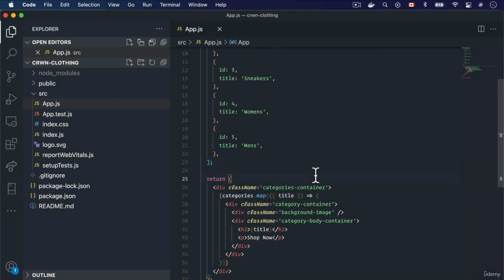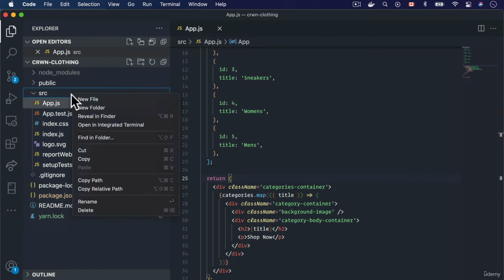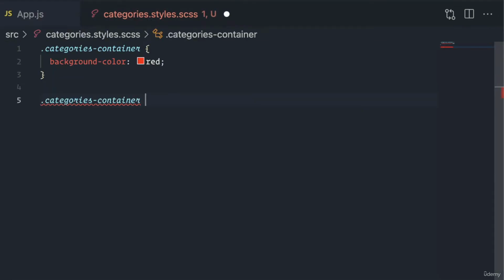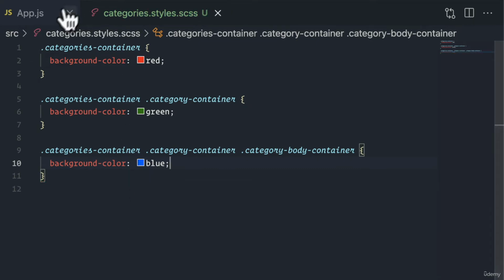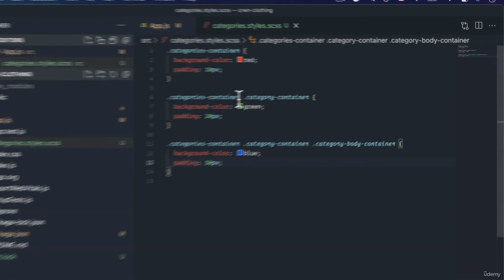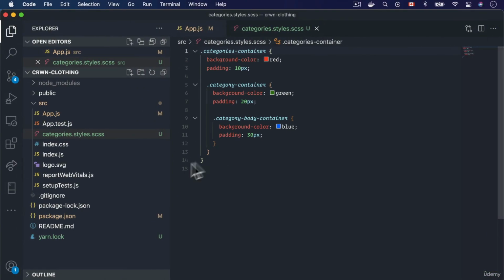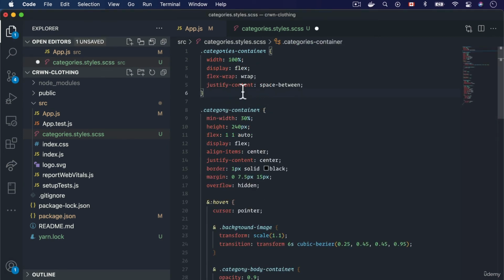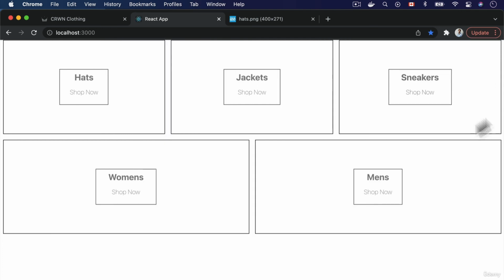04 Capstone Project_ Intro + Setup - 007 Adding Sass